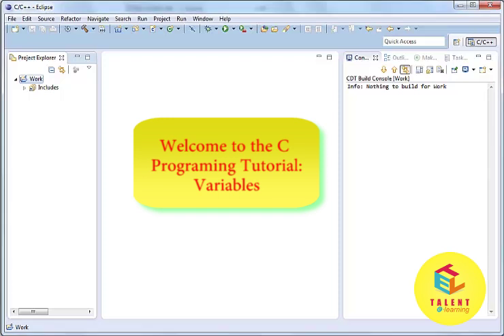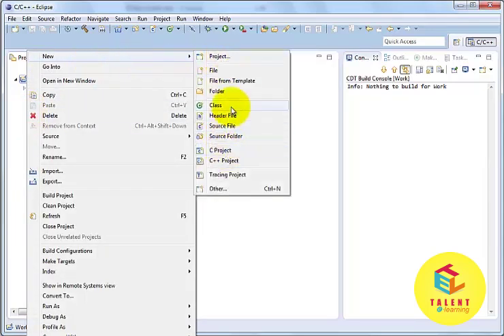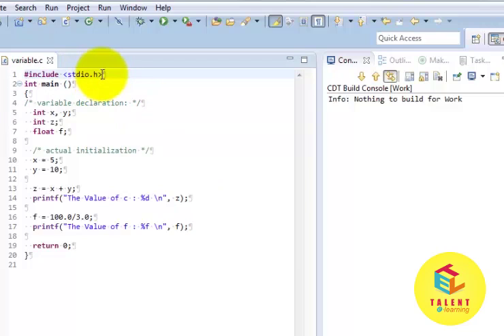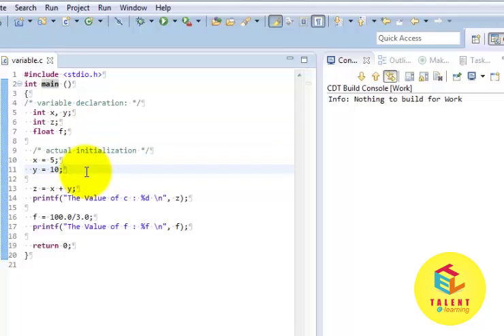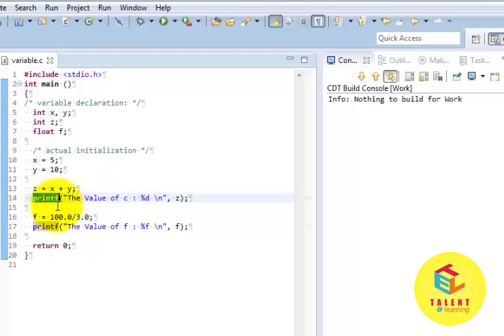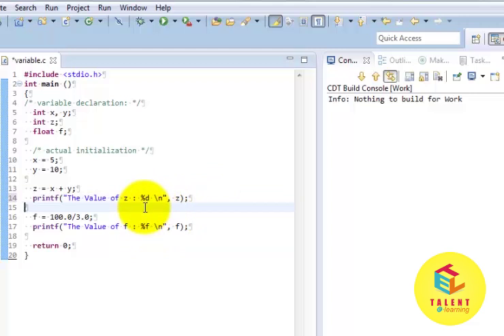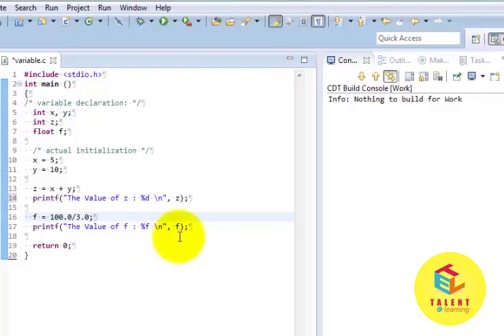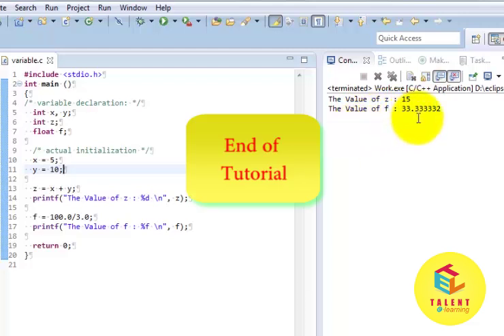C Programming Tutorial | Learn C programming | VARIABLES PART- 2